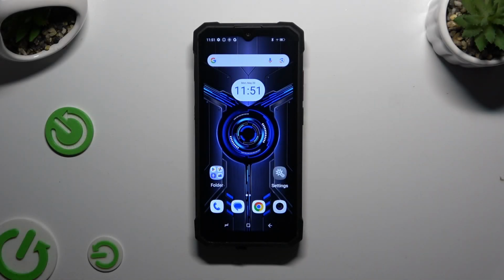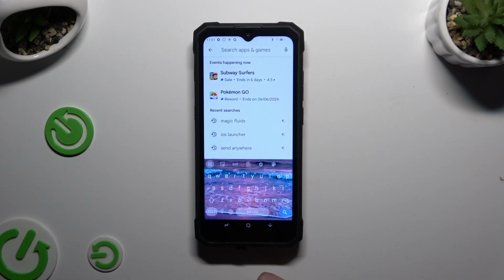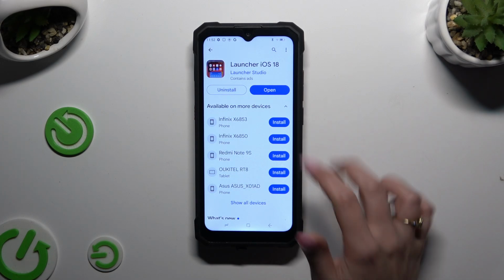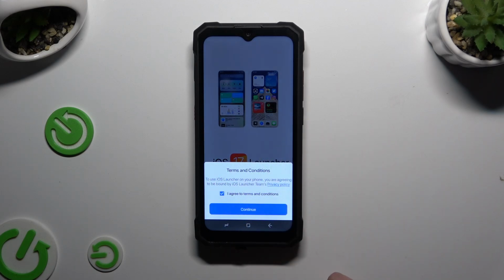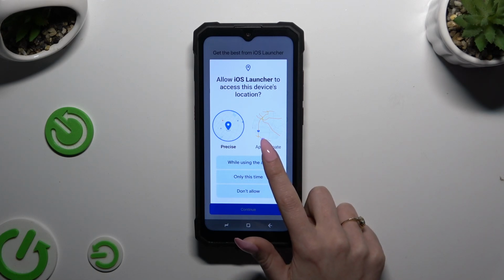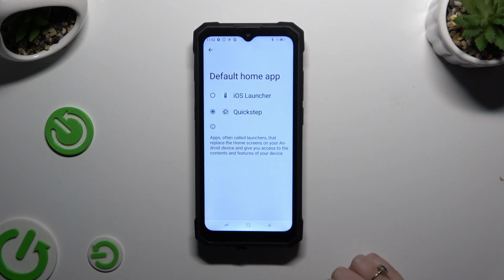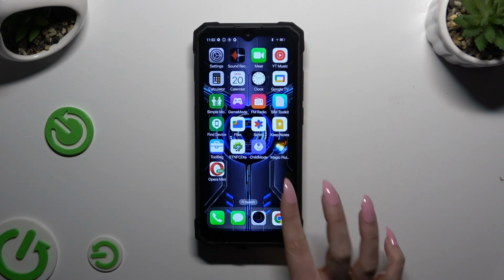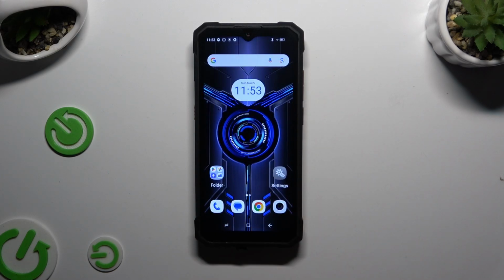How to Apply the iOS System Launcher on HOTWAV W11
Transform the look and feel of your HOTWAV W11 with our tutorial on setting an iOS system launcher! In this video, we'll show you how to bring the sleek and intuitive iOS interface to your Android device using a launcher app. Follow our step-by-step guide to customize your device's appearance and enjoy the familiar iOS experience. Watch now to give your HOTWAV W11 a stylish makeover with our easy-to-follow tutorial!

How to set an iPhone interface theme on HOTWAV W11? How to install the iOS system launcher on HOTWAV W11? How to apply the iPhone system theme on HOTWAV W11?